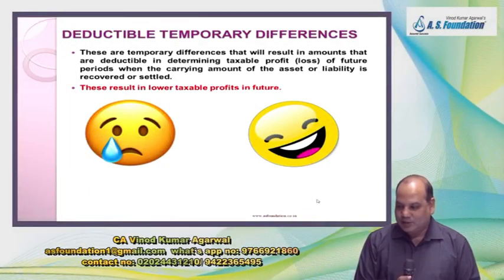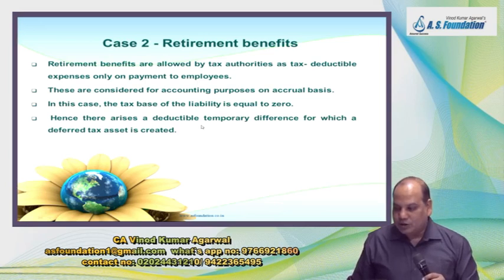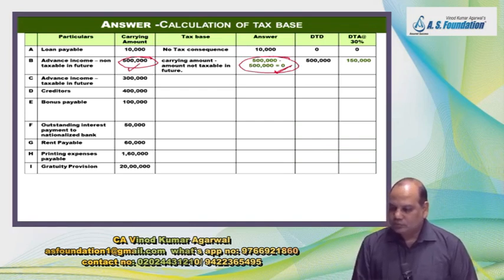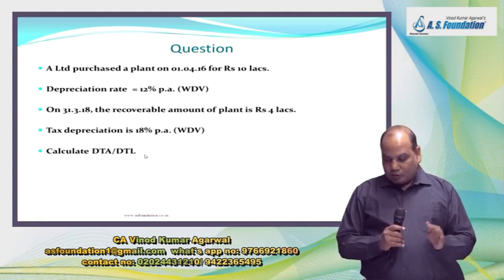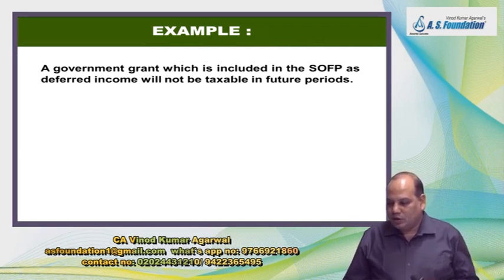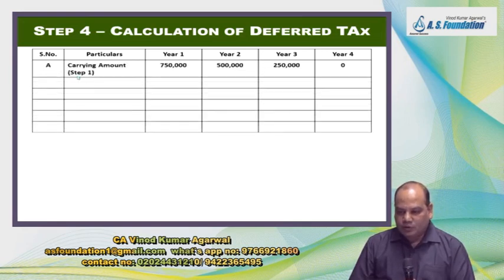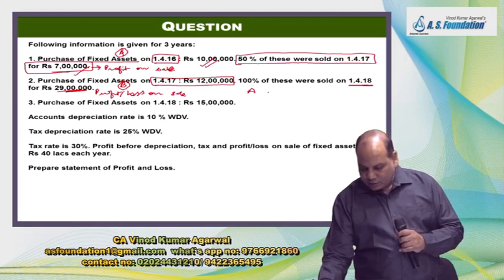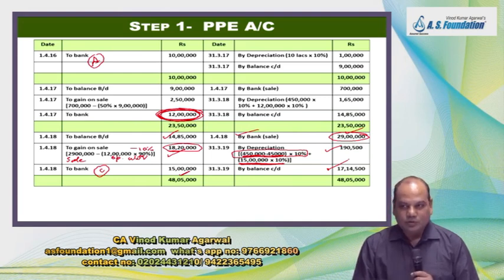Join Free Full IFRS Course | IAS 12 - Income Taxes | CA CPA Vinod Kumar Agarwal | Lecture - 3